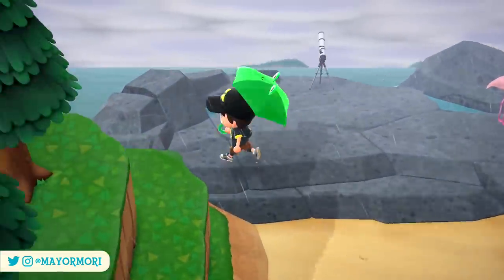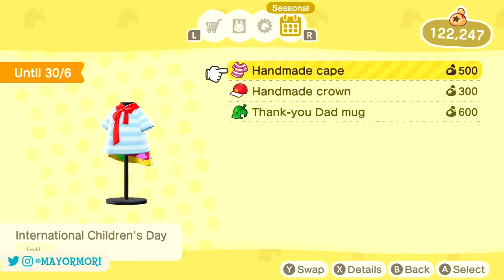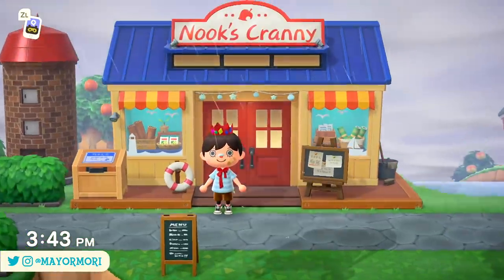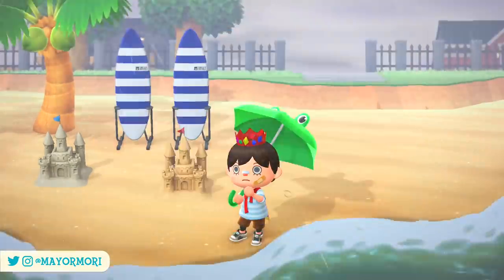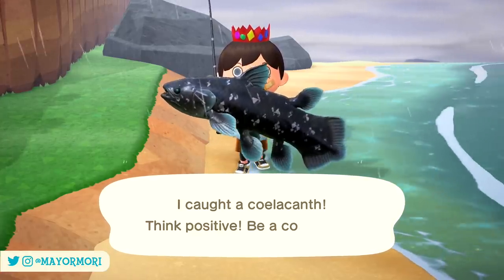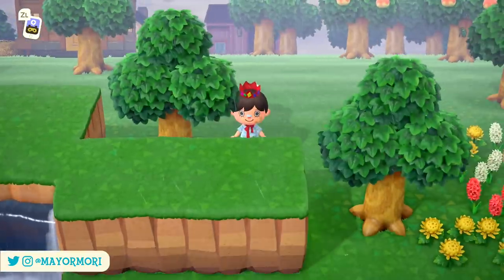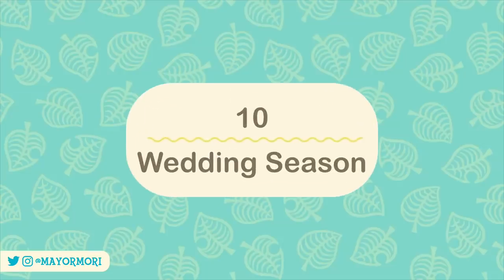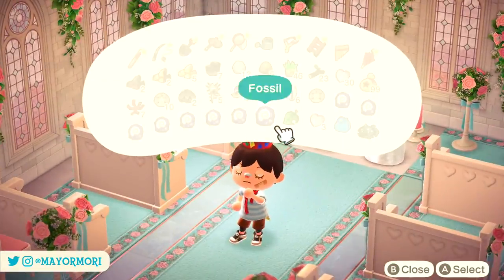Animal Crossing New Horizons: 10 CHANGES & EVENTS in JUNE (Summer Updates & Tips You Should Know)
►'Like' for SHARKS 🦈

Today we celebrate the start of the Animal Crossing New Horizons Summer Season by breaking down 10 changes and new additions, including updates and events we can expect to see throughout June.
Some of these changes you may have already noticed, such as exclusive Animal Crossing New Horizons furniture items now available at the Nook Stop, whilst others we won't see until the end of the month.
Have you noticed any changes while wandering your New Horizons Island in the last few days?

Today's word of the day is... drum roll... 🥁🥁🥁 "SHARK"!
So if you've read this description, please post "SHARK" in the comments, just to let me know. It helps out so much 🥰

I regularly upload all kinds of Animal Crossing content, including Animal Crossing New Horizons Events and Updates, Animal Crossing News and reviews and even Animal Crossing Trailer reactions and breakdowns.
However we regularly discuss the latest Animal Crossing features and secrets, by highlighting Animal Crossing New Horizons details, much like in todays video.
Some recent videos include Animal Crossing New Horizons: 10 Secret Details You STILL Don't Know (Fun ACNH Tips You Should Know) and Animal Crossing New Horizons: Wedding Season Event (Everything We Know About The Update) & All Items. Why not check them out if you haven't already?
Anyhoot, enough from me. Thank you so much for reading. Please be sure to leave a like or comment. Stay safe out there. I'll see you in my next video.